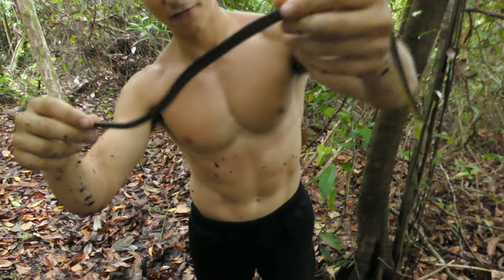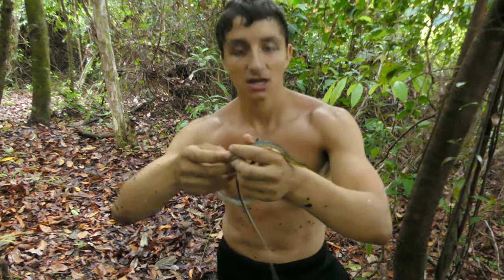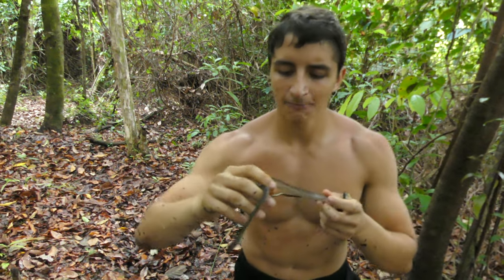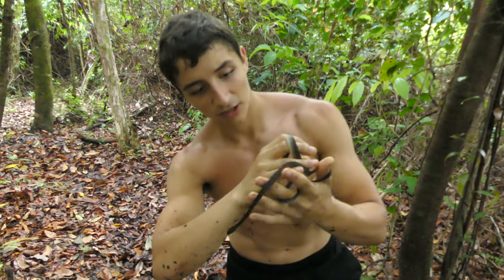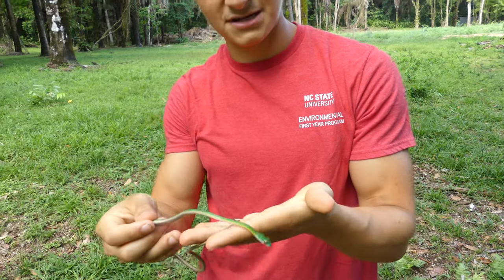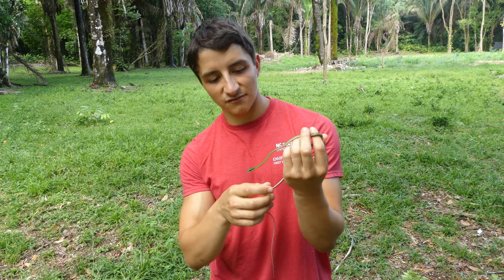Catching Adorable Baby Snakes in the Costa Rican Rainforest!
In this episode of The Wild Report, we set out into the rainforest and manage to find some really adorable examples of snakes that are perfectly adapted for their ecological niches!

If you didn't, please leave a comment telling me what I could improve on. New videos go up on Saturday mornings!

Justin Fain
Ruurd Damen
Jason Lamoreux
Joanna Lincoln
Andres

If you've made it this far in the description, remember to be safe when creature adventuring! Most wild animals can cause injury if harassed, and I do not recommend attempting to capture any creatures without purpose and practice. The reason that I interact with wildlife is to produce these educational videos, and I have years of zoology experience under my belt. Also, I always ask permission from a land owner before exploring on their property, and you should do the same.

-Ben Zino

"To the Lord your God belongs the Heavens, even the highest Heavens, and the earth and everything in it."
Deuteronomy 10:14